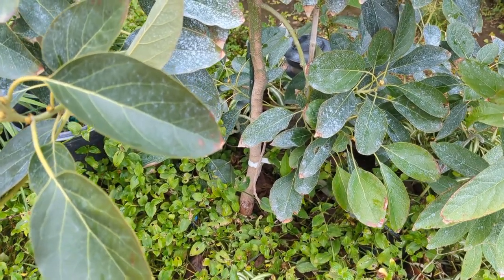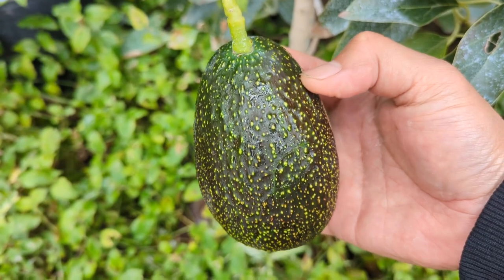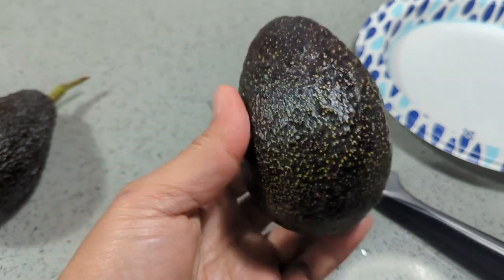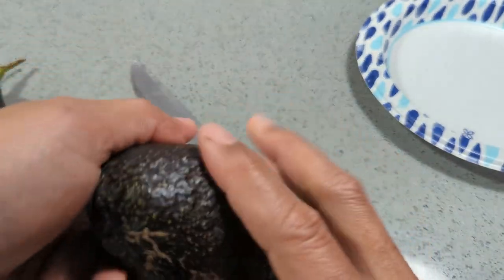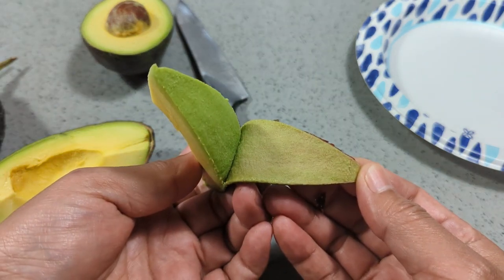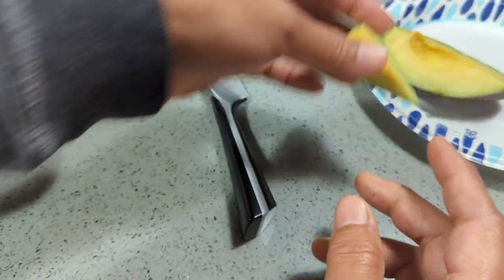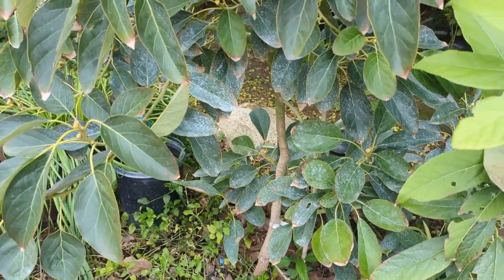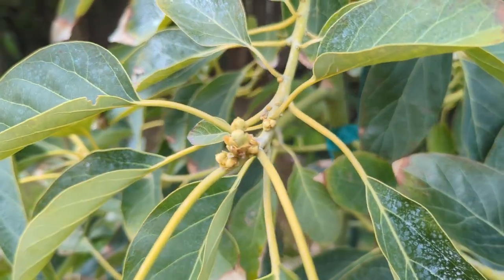GEM Taste Test -🥑Avocado Talk🥑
My 1st GEM from my tree that I got from Maddock Nursery in Fallbrook. 🥑Avocado Talk🥑

➤➤ Everything But The Avocado Toast 👉🏻
➤➤ GopherHawk® Single Trap 👉🏻
➤➤ IV Organic 3-in-1 Plant Guard, 1 Pint (WHITE) 👉🏻